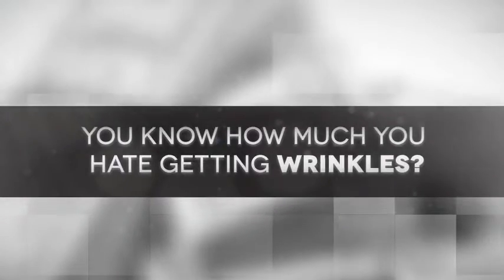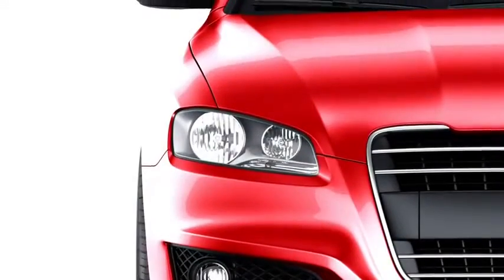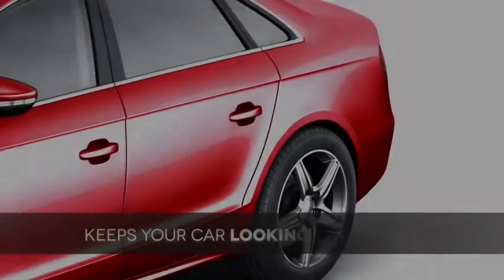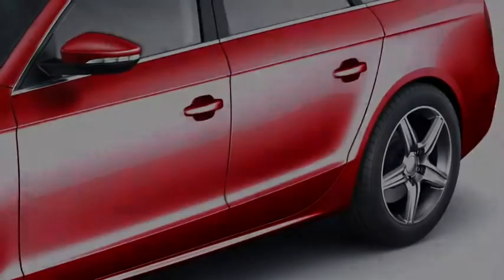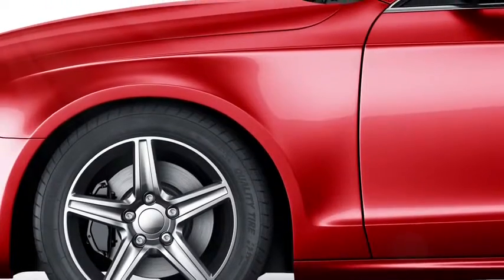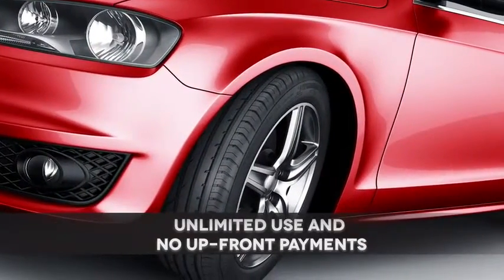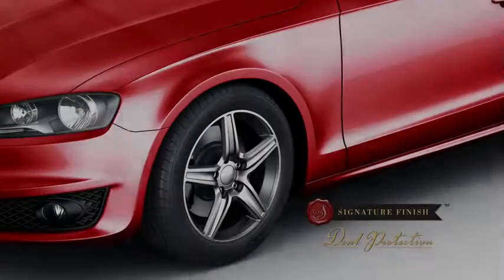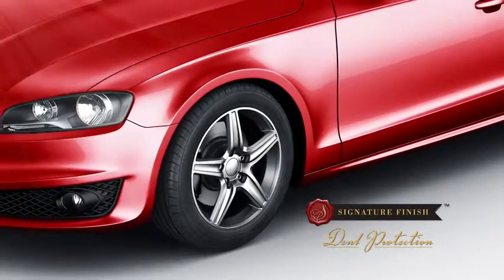Signature Finish Dent Protection - Bob Moore Land Rover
Respectfully,

13010 Broadway Extension
Oklahoma City, OK 73114